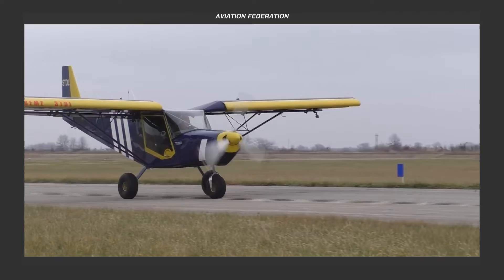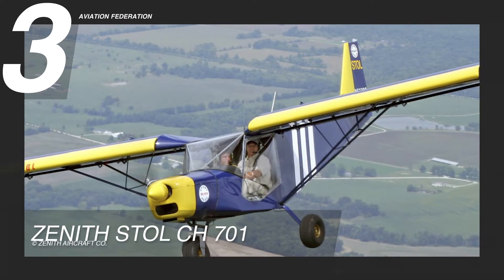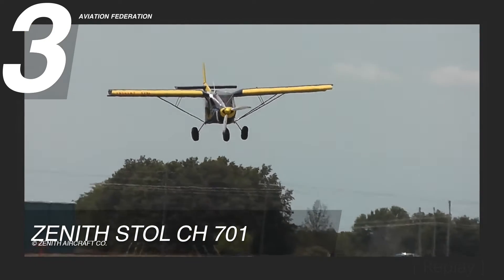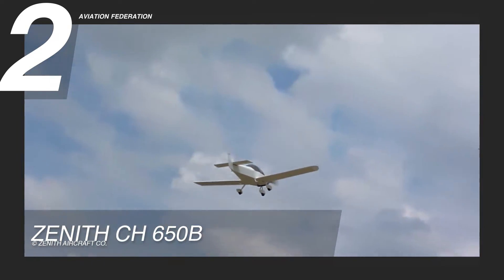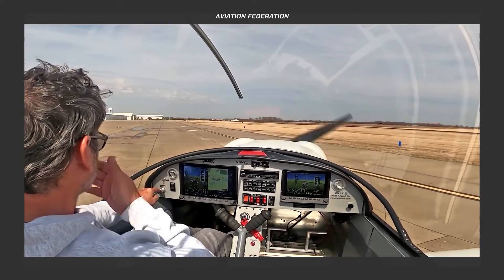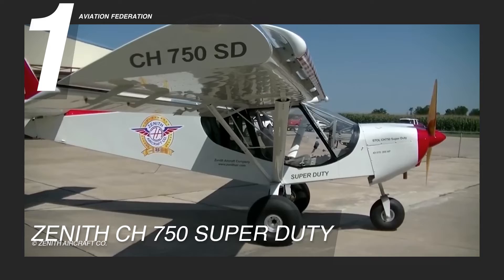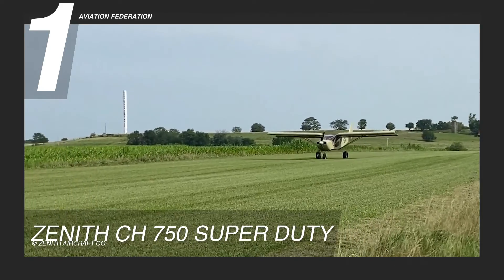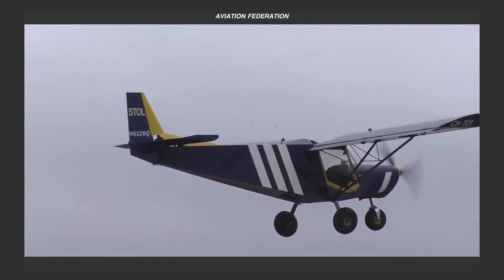Top 3 Zenith Aircraft Comparison & Full Review | Price & Specs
In this video, we're featuring the top three aircraft from the Zenith Aircraft Company. This unique brand encourages aviation enthusiasts to construct their own planes from kits, embodying the essence of hands-on craftsmanship and innovation in the field. Since 1992, Zenith has been a trailblazer in the light sport aircraft industry, establishing itself as the leading brand in this category.

Their aircraft shine with exceptional take-offs and landings, effortlessly maneuvering even in small runways. In today's showcase, we'll delve into the exceptional features of three distinct models, each boasting unique strengths and applications.

EXTRA INFO:

1:18 - Zenith STOL CH 701

Engine Type: Rotax 912 ULS
Engine Horsepower: 100 hp
Max Speed: 73.9 knots (85 mph)
Max Range: 305 nautical miles (565 kilometers)
Climb Rate: 6 meter per second (1,200 fpm)
Max Cruise Speed: 87 knots
Fuel Capacity: 20 gallons
Passenger Capacity: 2 pilots
Gross Weight: 1,100 lb
Kit Price: $28,000

3:37 - Zenith CH 650B

Engine Type: Jabiru 3300
Engine Horsepower: 110 hp
Max Speed: 139 knots (160 mph)
Max Range: 570 nm (1,055.6 kilometers)
Climb Rate: 4.8 m/s (304 m/minute)
Max Cruise Speed: 138 knots (222 km/h)
Fuel Capacity: 24 galloons (90.8 liters)
Service Ceiling: 16,000 feet
Passenger Capacity: 2 passengers
Gross Weight: 1,320 lbs
Kit Price: Around $ 34,000

6:34 - Zenith CH 750 Super Duty

Engine Type: Continental O-200-A-engine
Max Speed: 100 knots (115mph)
Max Range: 565 nautical miles (1046 kilometers)
Climb Rate: 5.1 meter per second
Max Cruise Speed: 91 knots (105 mile per hour)
Fuel Capacity: 48 gallons (180 liters)
Passenger Capacity: 2
Gross Weight: 1,900 lbs
Full kit price: $ 44,000

9:01 - Questions